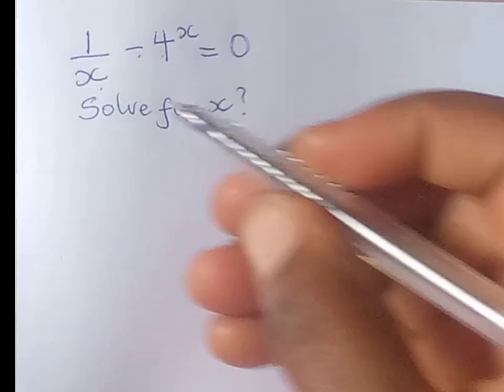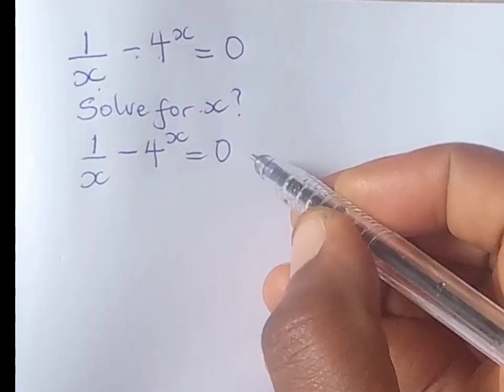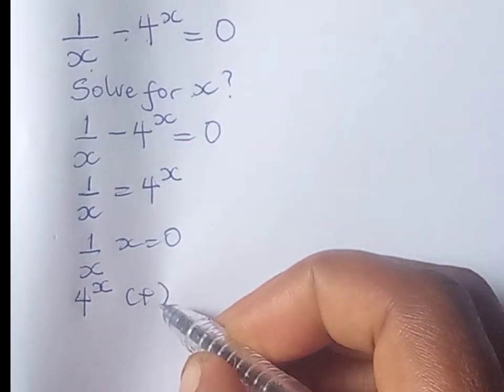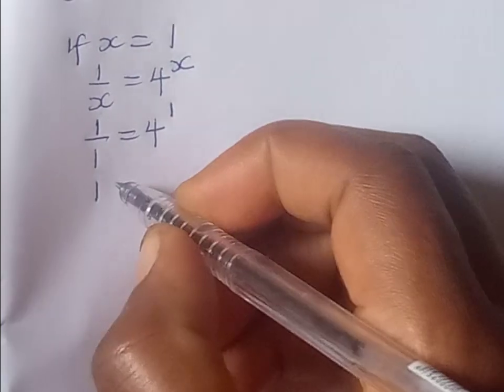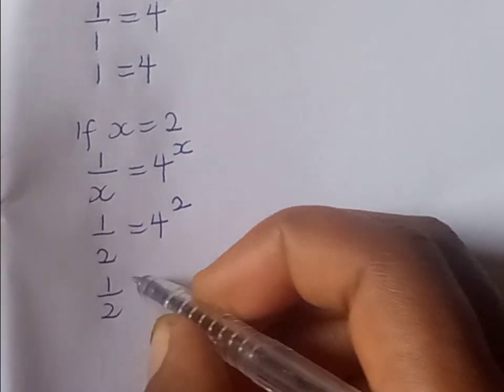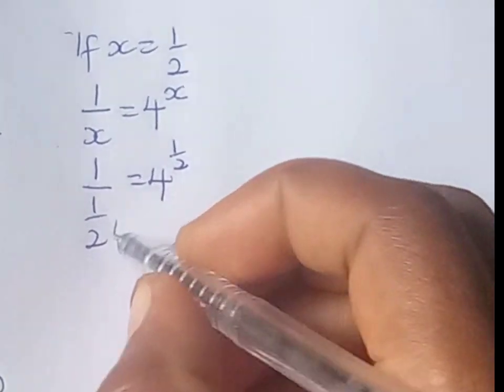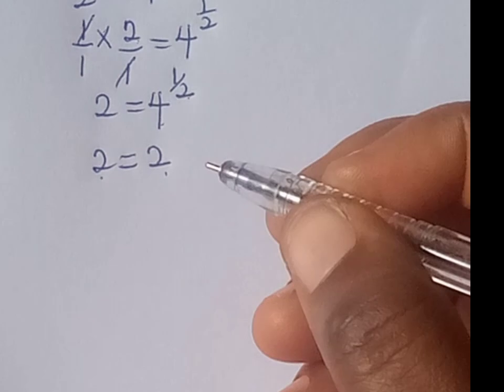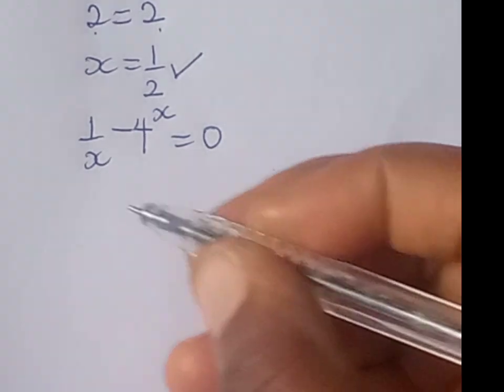99% Can't Solve This Exponential Equation! 😱 Can You?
Can you solve this challenging exponent equation?

At first glance, it looks simple, but many people make a mistake by applying the wrong exponent rules. In this video, I'll explain the problem step by step, show the common wrong approach, and reveal the correct solution in an easy-to-understand way.

Pause the video, try solving it yourself, and comment your answer before watching the explanation. Did you get it right without using a calculator?